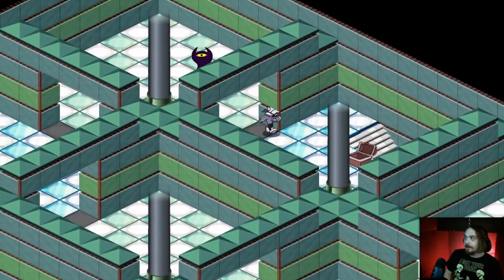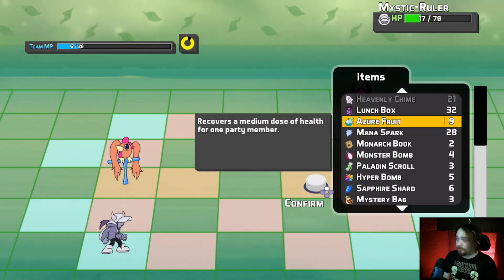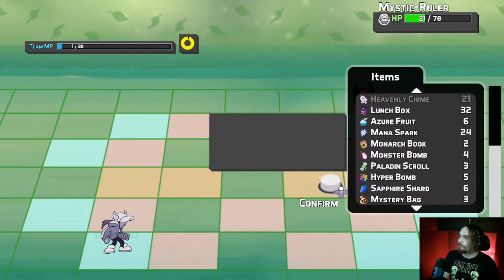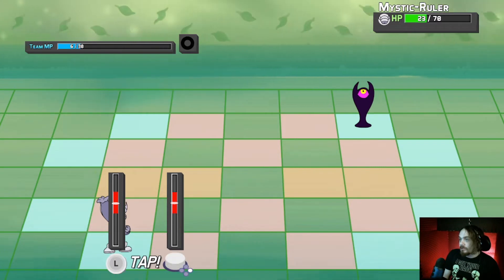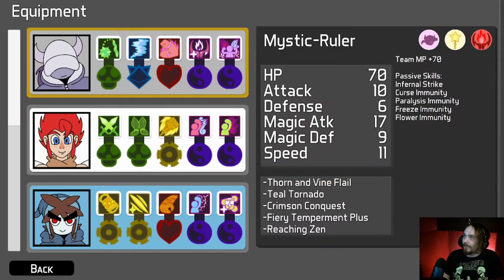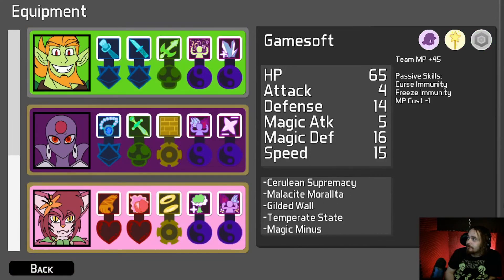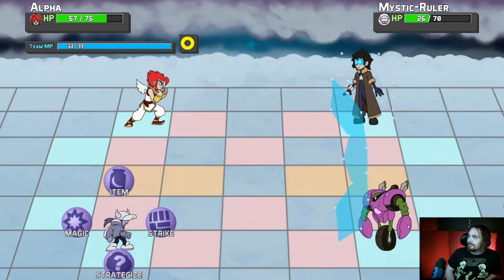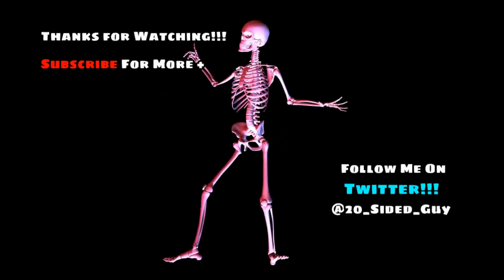Labrynthian Trial: T.O.M.E. 80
Heroes don’t ask questions!

Posing Skeleton Animation by 3quarksmedia